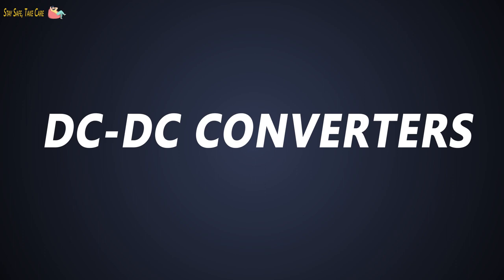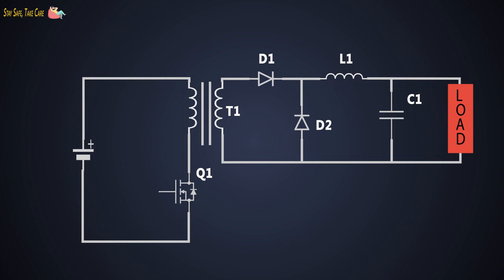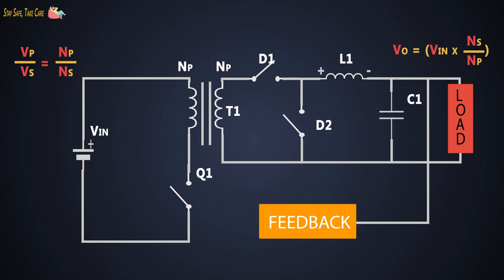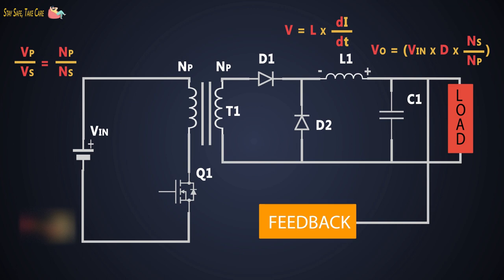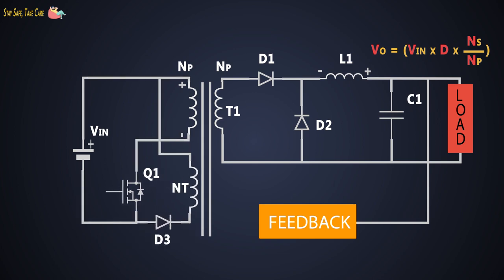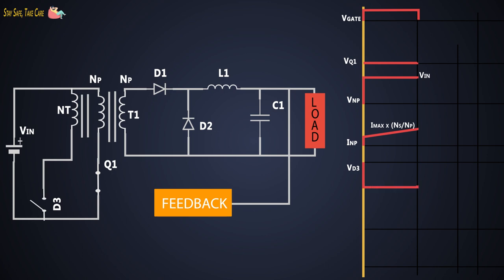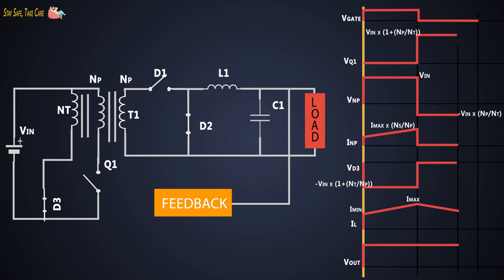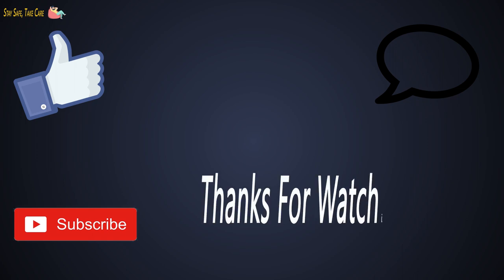How does a Forward converter work? | Forward Converter Working | Forward Converter Waveforms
In this video we will see:

0:00 INDEX
1:38 The working of Forward converter
4:38 How does a Transformer reset in forward converter
5:53 The working of the forward converter with waveforms
8:13 Advantages of the forward converter
8:46 Disadvantages of the forward converter

Check us out!

Attributes:
Isometric Transformer, MOSFET, Diode, Capacitor, Inductor - a href=" vector created by macrovector